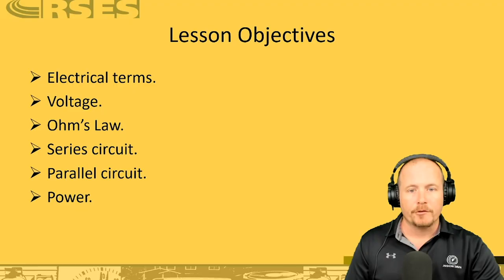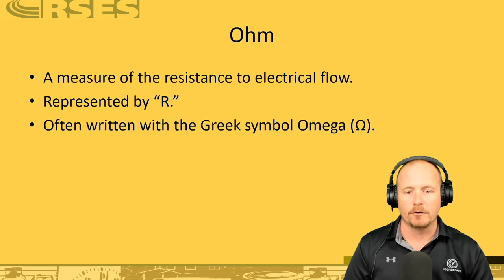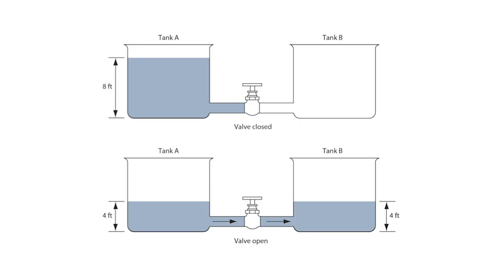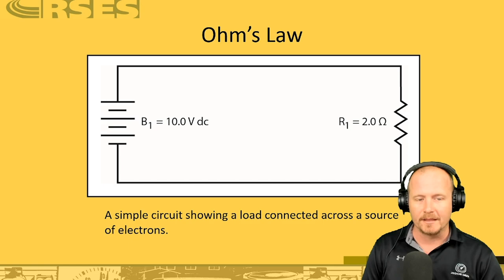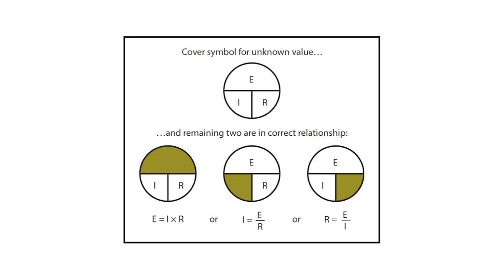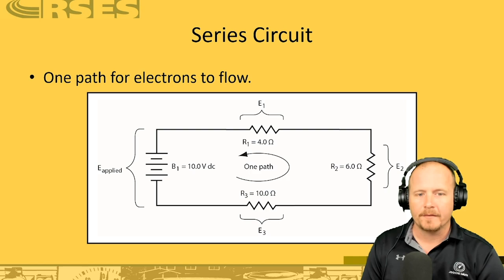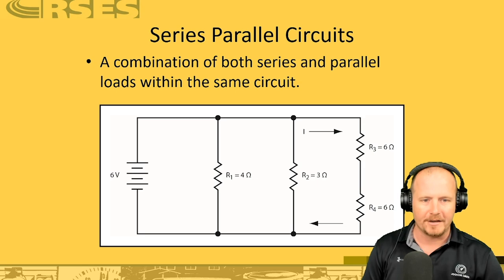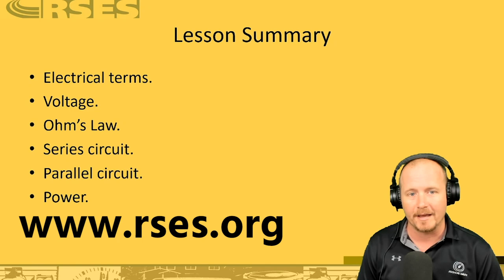Electrical Basic Concepts - RSES NATE Prep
Electrical Basic Concepts - RSES NATE Prep. Volts, Amps, Ohms, ohms law, watts law, series and parallel circuits.